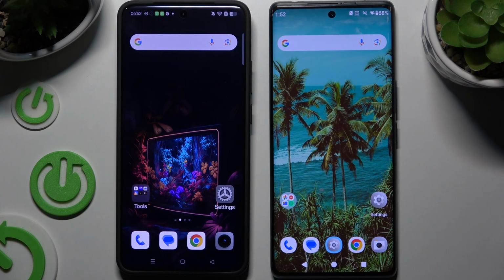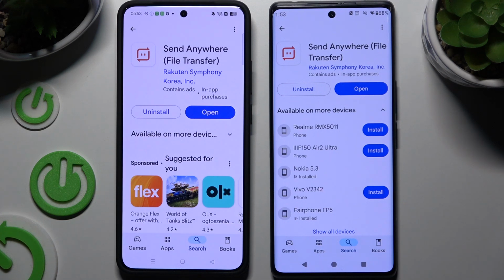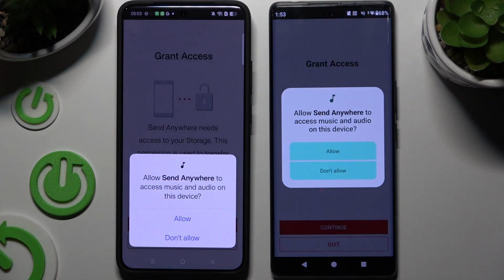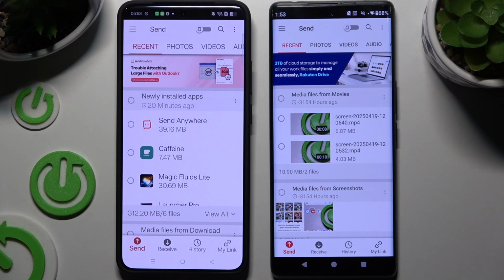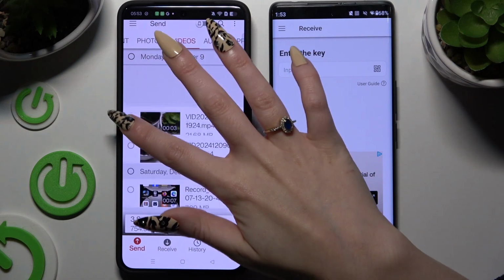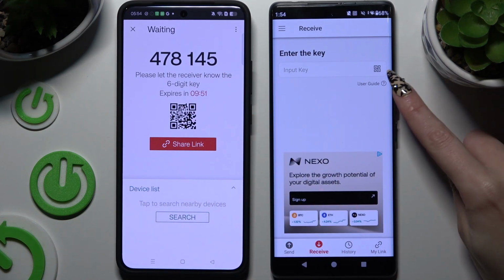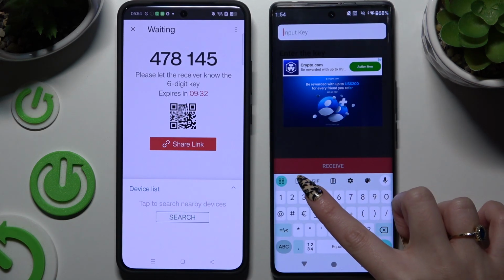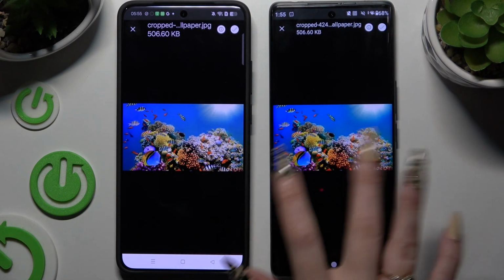How to Transfer Files from REALME Device to HTC U24 Pro - Use Send Anywhere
Need to transfer files from your REALME device to your HTC U24 Pro? In this video, we’ll show you how to easily and quickly send your photos, videos, and documents using the Send Anywhere app. Whether you’re moving data between devices or sharing content, this step-by-step guide will make it simple.

How to Move Files from REALME to HTC U24 Pro Using Send Anywhere?
How to Share Files Between REALME and HTC U24 Pro with Send Anywhere?
How to Transfer Data from REALME Device to HTC U24 Pro Using Send Anywhere?